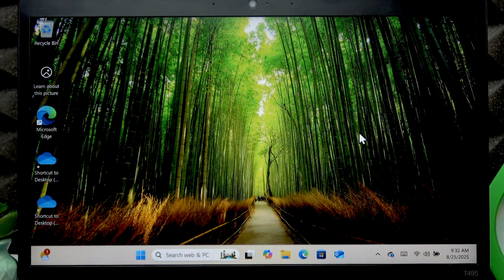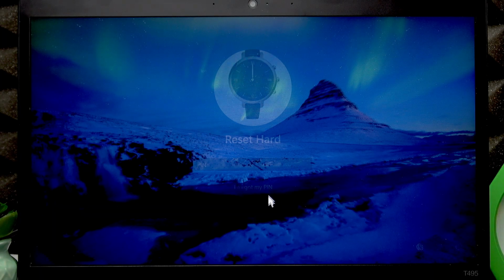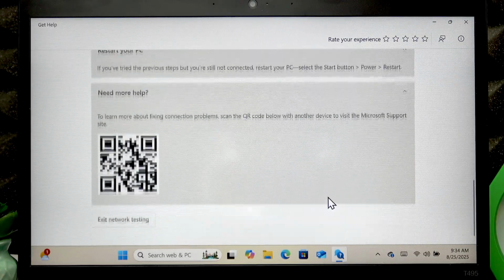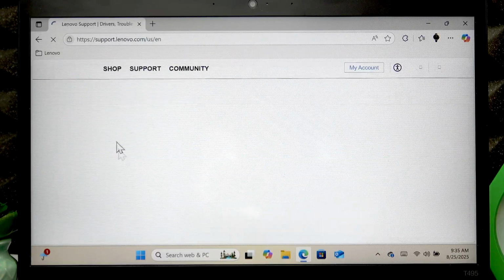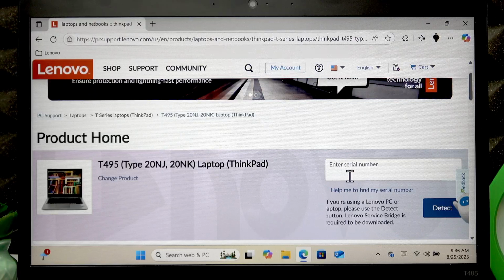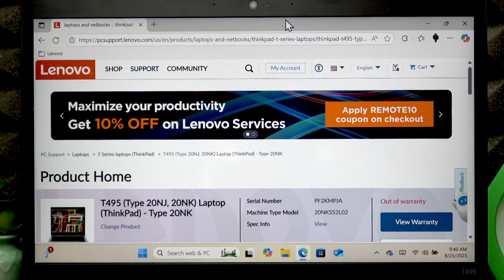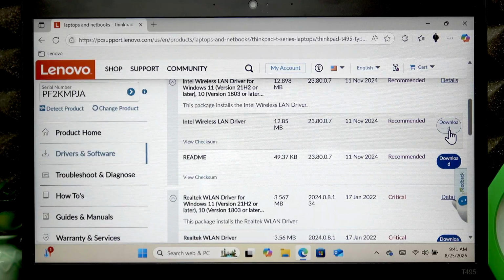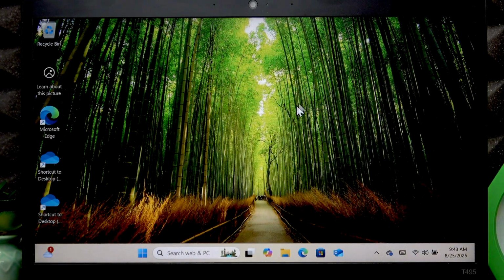LENOVO ThinkPad T495 Not Connecting to WiFi – How to Fix Network Issues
If your LENOVO ThinkPad T495 is not connecting to WiFi, this video will help you troubleshoot and solve the most common wireless connection problems. We cover step-by-step solutions, including toggling WiFi, resetting network settings, diagnosing network problems, and updating your wireless drivers. You’ll also learn how to download and install the latest drivers from the official Lenovo support website, and what to do if your laptop still won’t connect. Whether your ThinkPad T495 keeps disconnecting, can’t find networks, or won’t connect at all, follow these easy instructions to get your internet working again. This guide is perfect for anyone experiencing WiFi issues on the LENOVO ThinkPad T495 running Windows 10 or Windows 11.

How to fix WiFi not working on LENOVO ThinkPad T495?
How to update wireless drivers on LENOVO ThinkPad T495?
Why is my LENOVO ThinkPad T495 not connecting to WiFi networks?

0:00 Introduction and common WiFi issues
0:18 Toggle WiFi and Airplane Mode
0:42 Reconnect to WiFi network
1:00 Network reset and restart
1:35 Diagnose network problems
2:00 Update wireless drivers
3:32 Download drivers from Lenovo support
4:42 Find and enter serial number
5:41 Install latest Intel wireless LAN driver
7:01 Restart and test WiFi connection
7:32 Contact internet provider or Lenovo support
8:12 When to visit a repair center